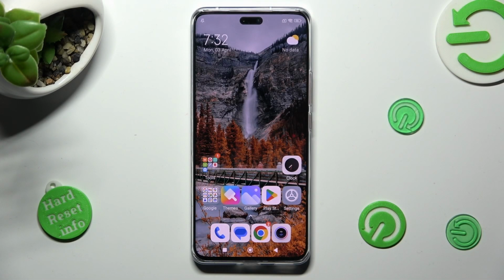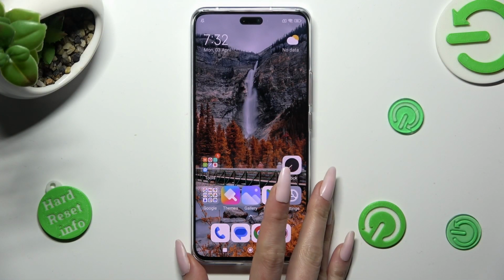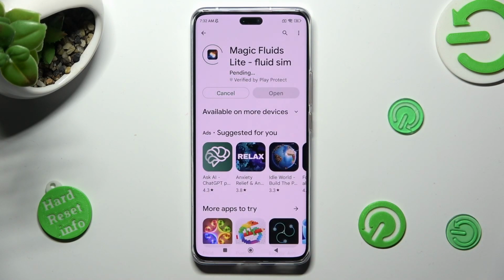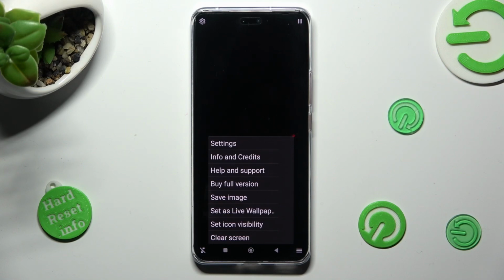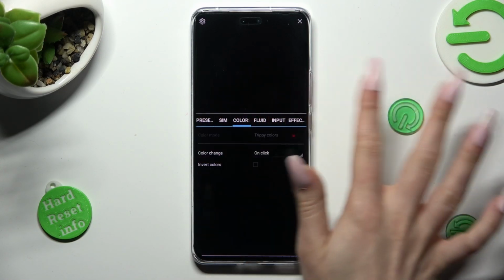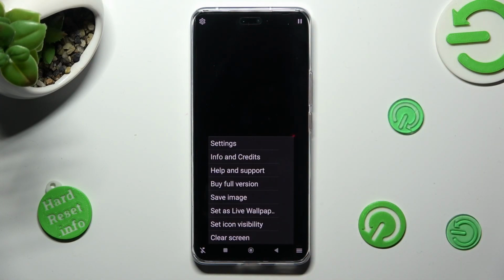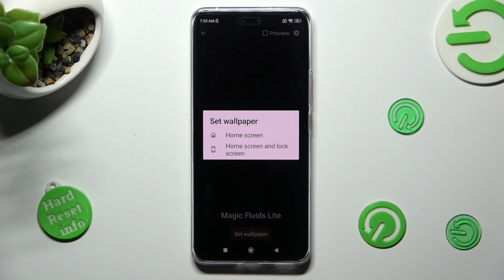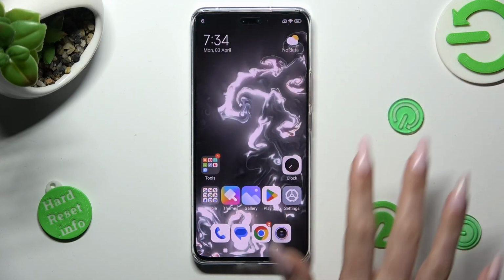How to Download and Apply Live Wallpaper Xiaomi 13 Lite – Magic Fluids Free App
Hey Everyone! In this guide, we'll show you how to download and apply a live wallpaper from the Magic Fluids app on your Xiaomi 13 Lite. Magic Fluids is a unique app that creates stunning, dynamic wallpapers using fluid simulation. We'll take you through the steps of downloading the Magic Fluids app from the Google Play Store, selecting and customizing a live wallpaper, and applying it to your device's home screen. By the end of this guide, you'll have a mesmerizing live wallpaper on your Xiaomi 13 Lite that is sure to impress. For more useful tutorials on how to get the most out of your Xiaomi 13 Lite, check out our HardReset.info YT channel.

How to Install Magic Fluids Free App on Xiaomi 13 Lite?
How to Get Magic Fluids Free App on Xiaomi 13 Lite?
How to Install Live Wallpaper on Xiaomi 13 Lite?